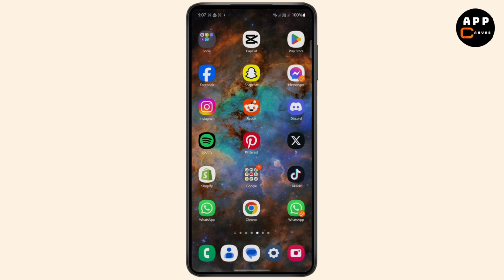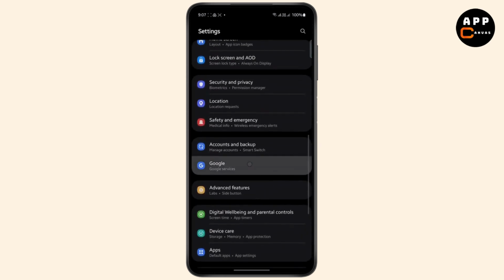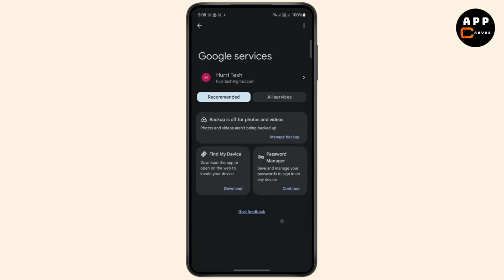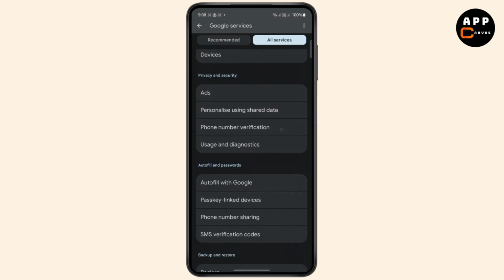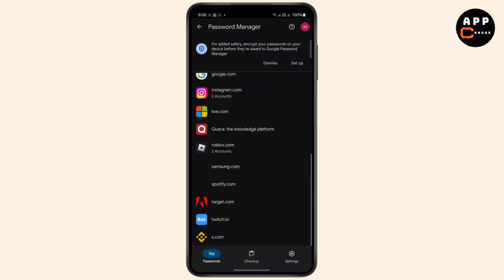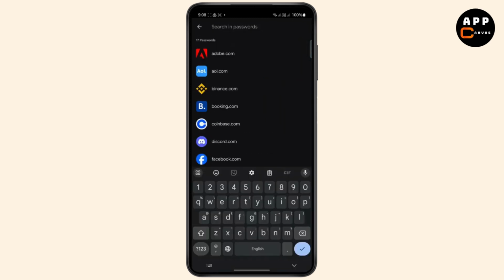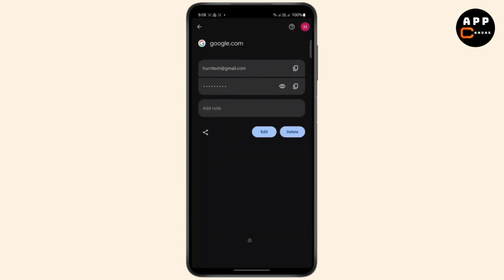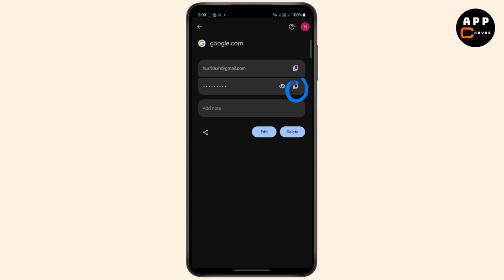How to Find Password of Google Account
Learn how to find the password of your Google account in this comprehensive tutorial. Whether you've forgotten your Gmail password or need to view saved passwords, we've got you covered!

In this video, you'll discover how to see your Google password on mobile devices, how to retrieve a forgotten password in your Gmail account, and how to access saved passwords in Chrome.

0:25 Step 1: Accessing Your Google Account
0:50 Step 2: Viewing Saved Passwords
1:15 Step 3: Retrieving Forgotten Passwords